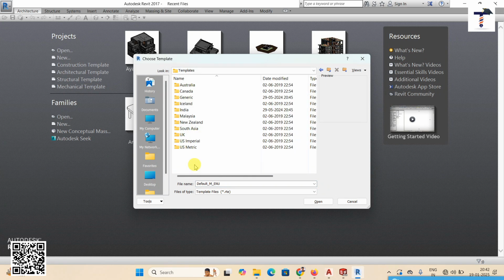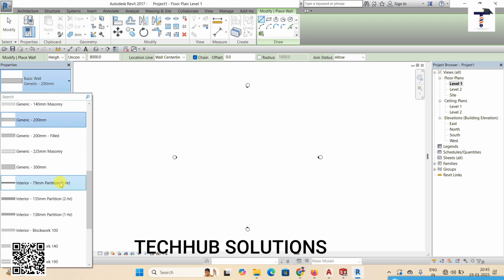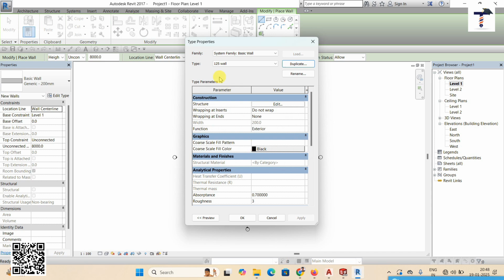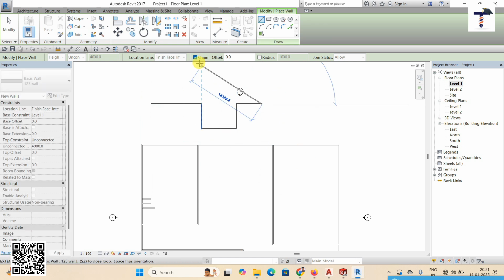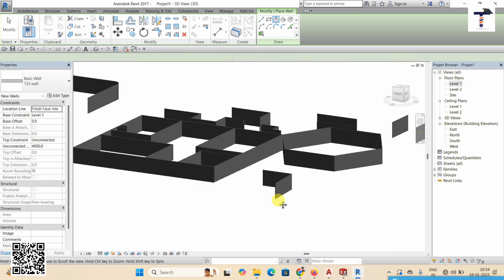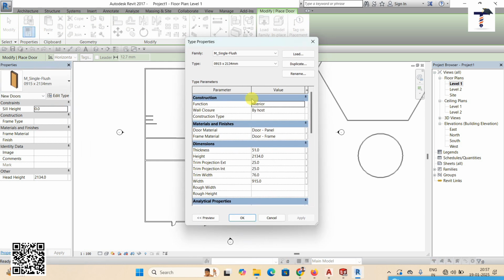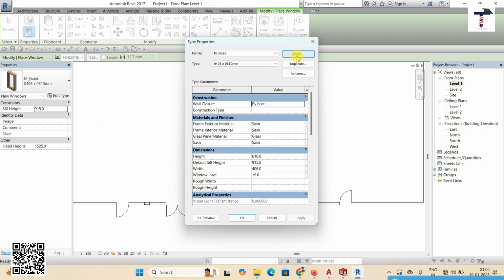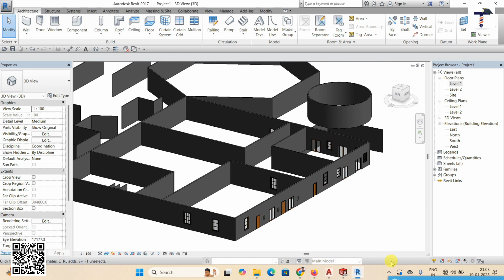Revit tutorials | Wall | Door | Window | revit lessons for beginners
Welcome to this step-by-step Revit lesson! In this tutorial, we'll cover how to easily add and modify walls, doors, and windows in your Revit project. Whether you're a beginner or looking to refine your skills, this video will guide you through the essential tools and techniques in Revit to help you create a well-structured model.

In this video, you will learn:

How to create and modify walls in Revit.
How to insert and adjust doors and windows in your design.
Best practices for wall, door, and window alignment.
Quick tips for efficient modeling and customization.
By the end of this lesson, you’ll be able to add basic building elements to your Revit model, creating a solid foundation for any architectural project.